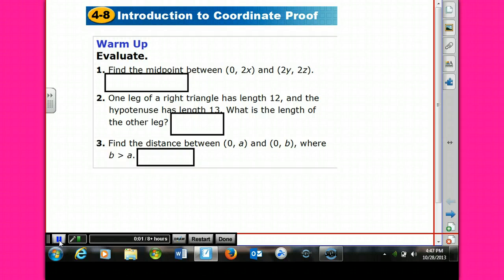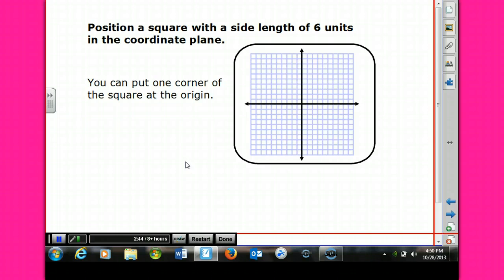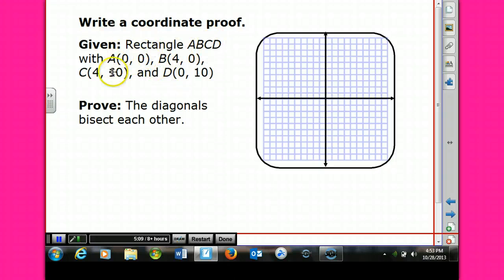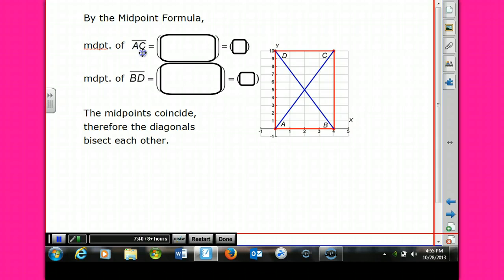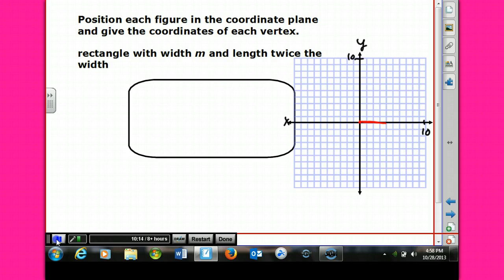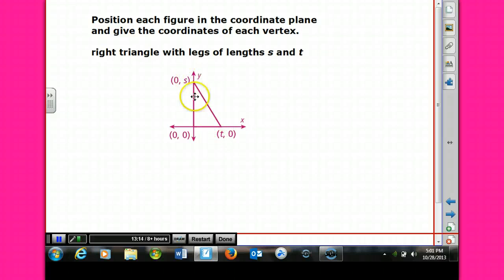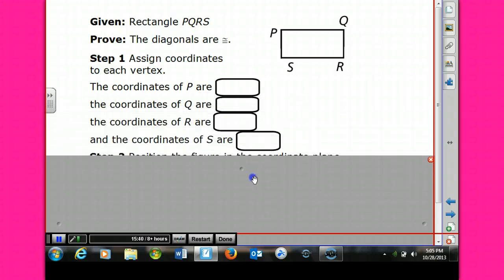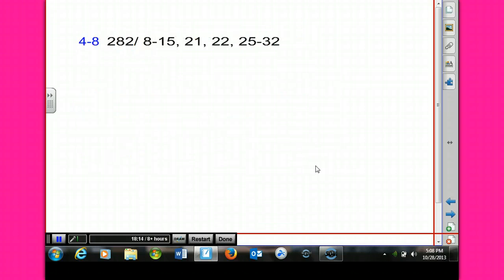Geometry 4-8 Intro to Coordinate Proof